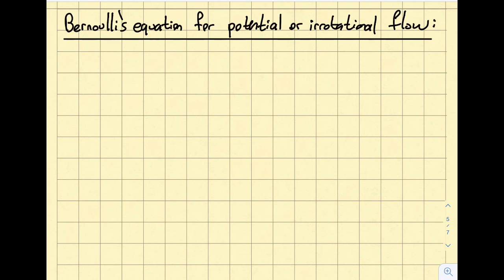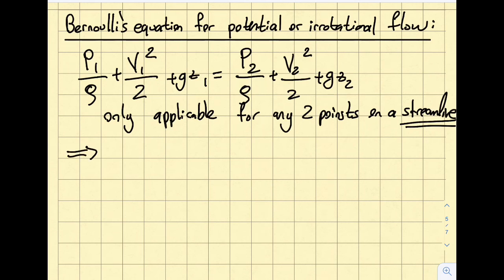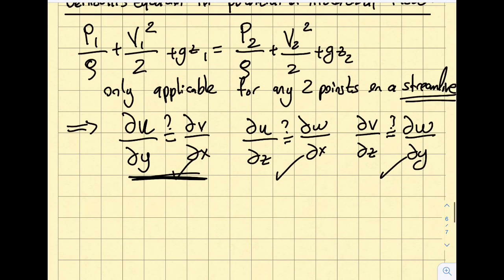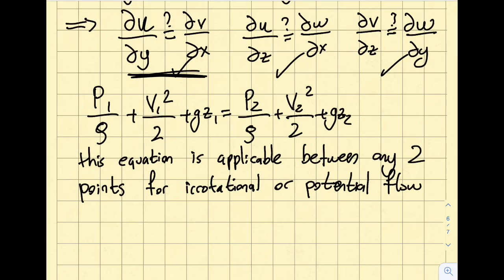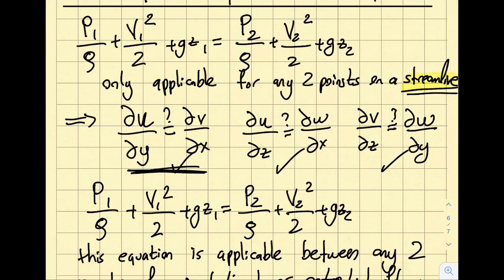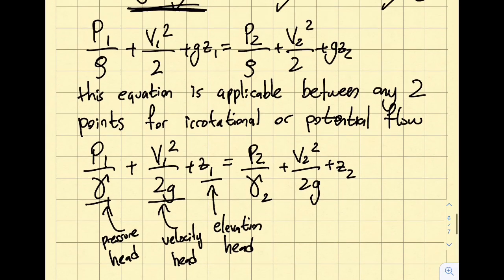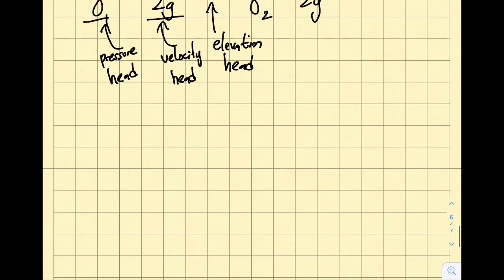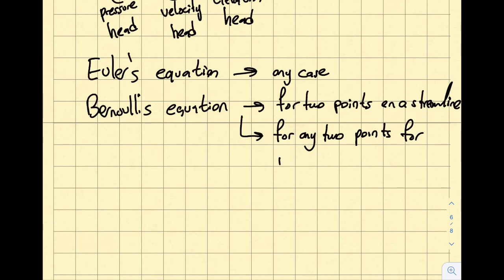Fluid Mechanics 9.3 - Bernoulli’s Equation: Alternative to Euler’s Equation of Motion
In this segment, we discuss Bernoulli’s equation as an alternative to Euler’s equations. We discuss the conditions that need to be satisfied as well as layout a three-option path for solving questions.

Module 9: The differential form of the Conservation of Momentum:
In module 6, we covered that the conservation of momentum can be derived from Newton's second law that states that the time rate of change of the linear momentum of the system = Sum of external forces acting on the system.
In module 9, we express this equation in the differential form, called the Euler's equations. We also introduce the alternative to Euler's equation for irrotational flow, Bernoulli's equation, which can be applied between any two points in the flow.

Student Learning Outcomes:
After completing this module, you should be able to:
1)Apply the Euler's and Bernoulli's (where applicable) equations to obtain pressure gradient and pressure differences between various points in the flow This material is based upon work supported by the National Science Foundation under Grant No. 2019664. Any opinions, findings, and conclusions, or recommendations expressed in this material are those of the author and do not necessarily reflect the views of the National Science Foundation.